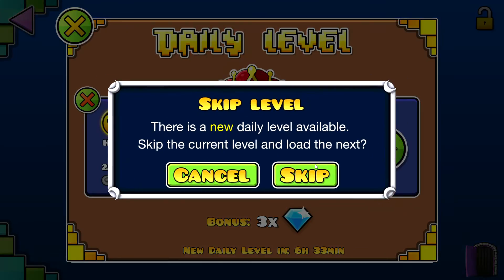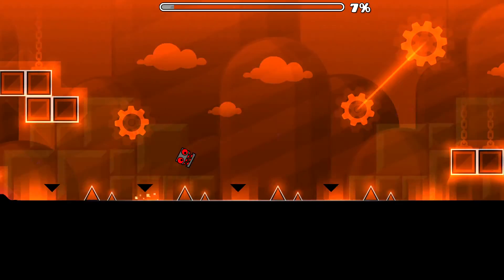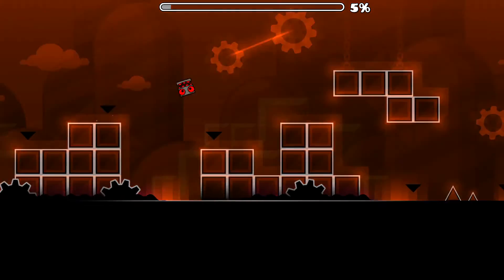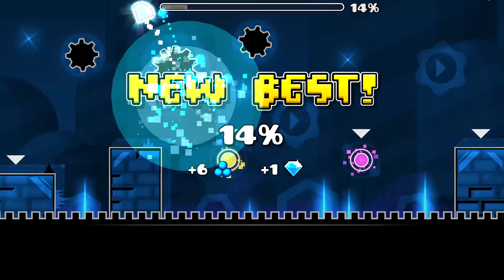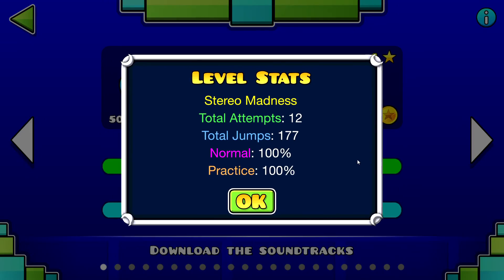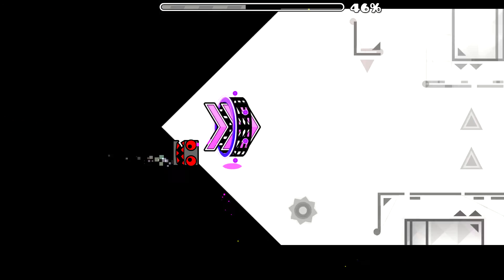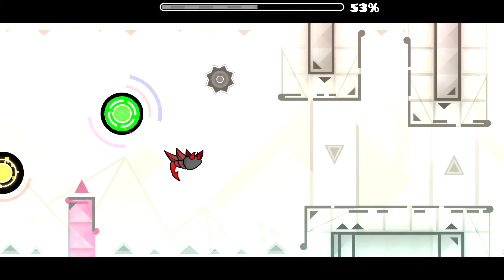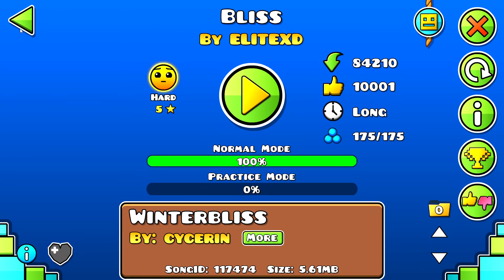Geometry Dash - beating Bliss by EliteXD